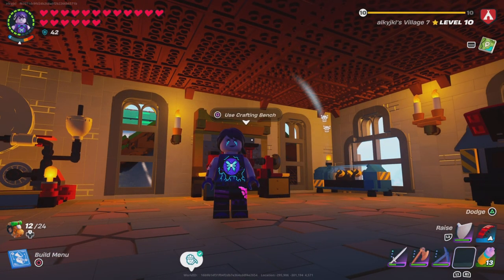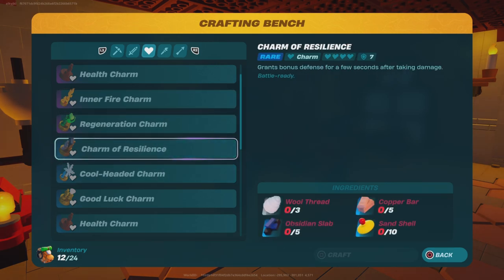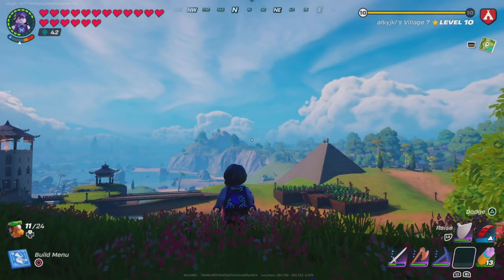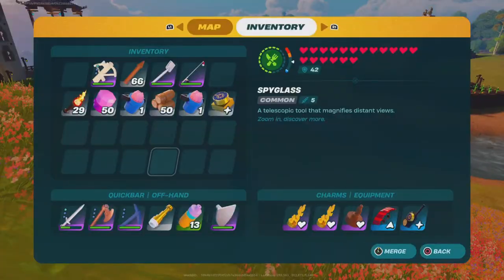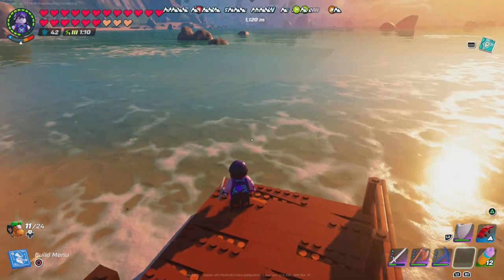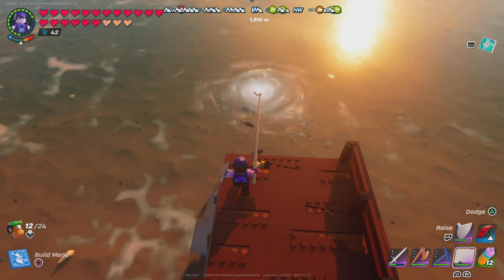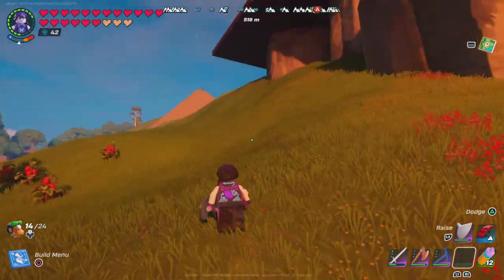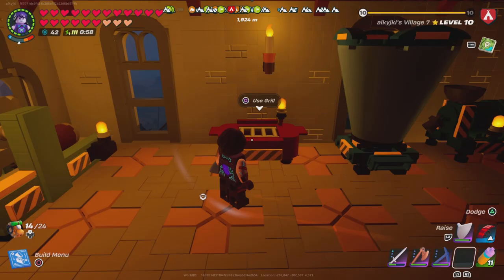LEGO Fortnite Update V28.30 - Gone Fishing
Latest LEGO Fortnite Update V28.30